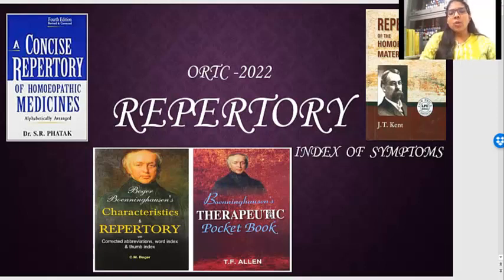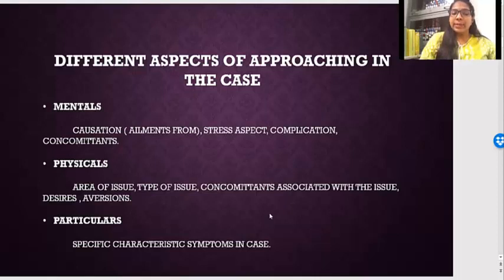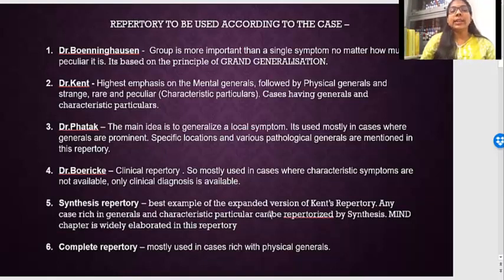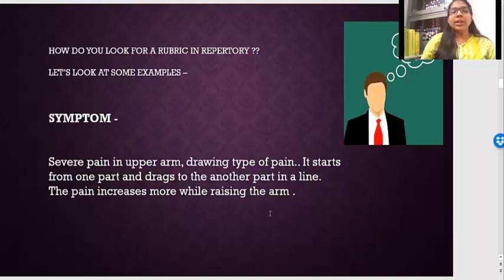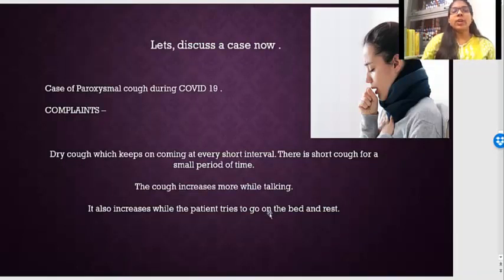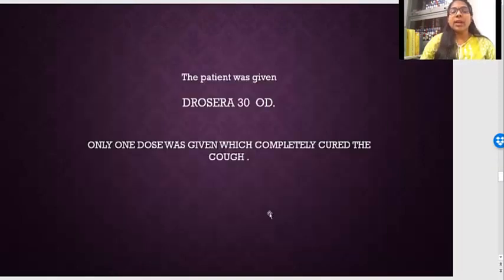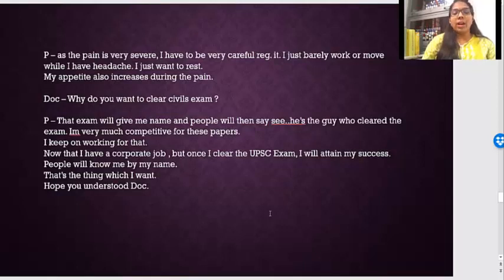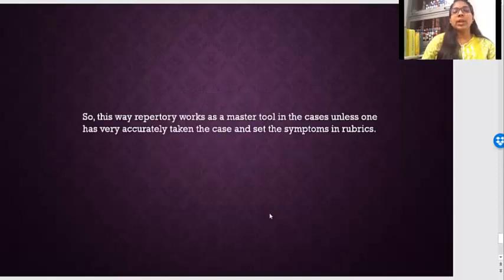Repertory Workouts by Dr. Prashanthi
The video about construction of Repertories and How to use them technically with various case examples